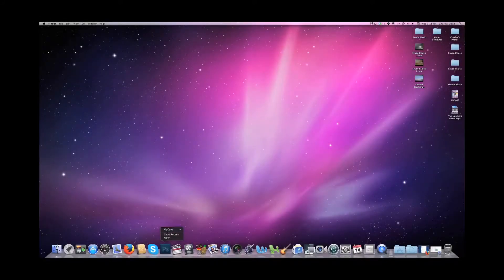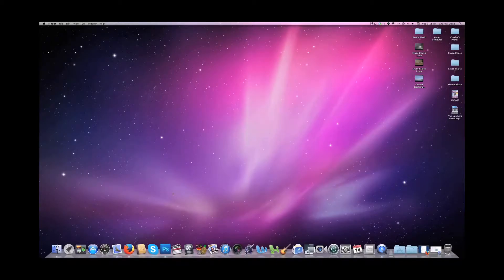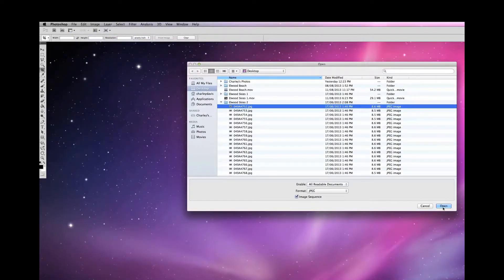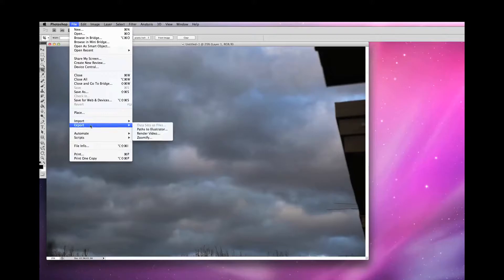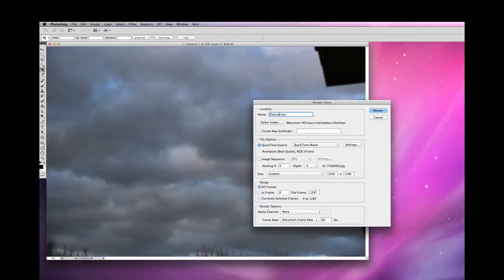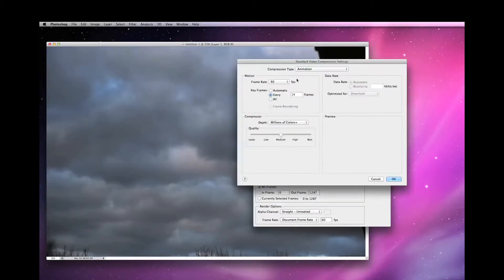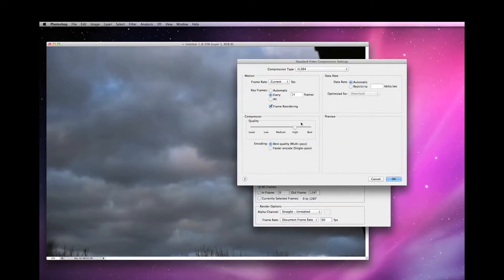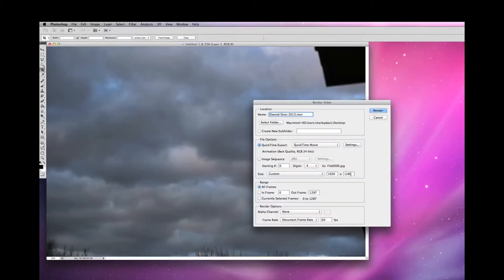Create HD Time Lapse Videos ● Easy Time-Lapse Tutorial with Adobe Photoshop ● Canon 5D Mark III DSLR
Here is quick a tutorial on how to create a High Quality Time-Lapse movie using photos from your DSLR in Photoshop.

Step 1: Took 1,200 photos with a tripod mounted Canon 5d Mark III DSLR Camera fitted with a 24-105mm Canon IS Lens at 13 second intervals.

Step 2: Uploaded photos onto computer and opened Photoshop. File-Open-Select the first image and then click 'Image Sequence' and 'Open'.

Step 3: Select default frame rate of 60 frames per second.

Step 4: Select File-Export-Render to Video and label the file with your desired title.

Step 5: Click on 'Quicktime Export Settings' then click on video settings and from the drop down list select 'H264' and click okay. Deselect the audio and ensure that the 'Size' preserves the original photos aspect ratio, (if desired) and click 'Render'.

Step 6: Wait for file to render. This could take a while if you are working with a lot of High-Quality images.